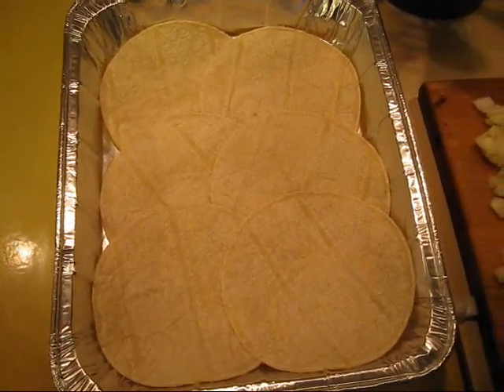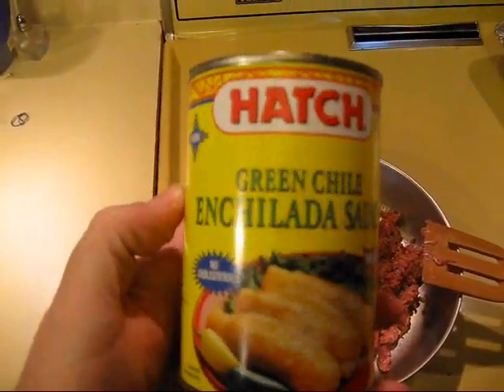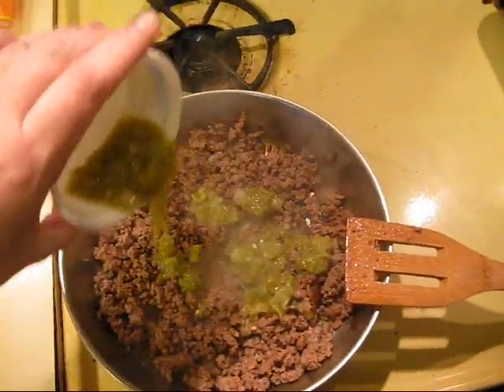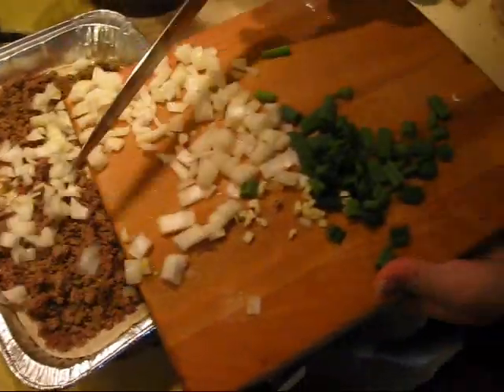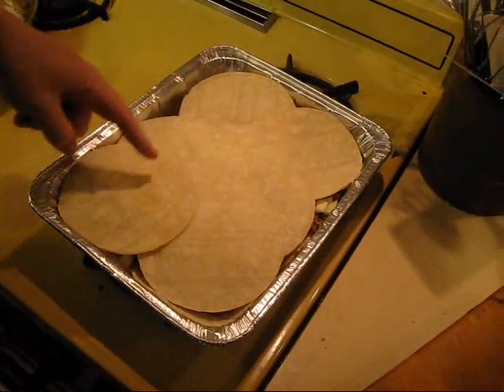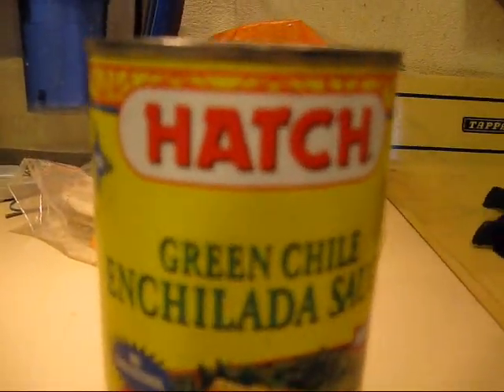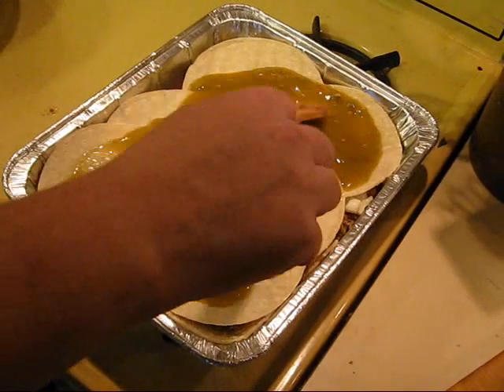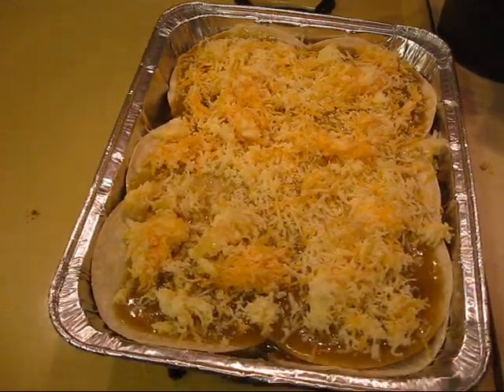The Whole Enchilada!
This is really N.M. food.